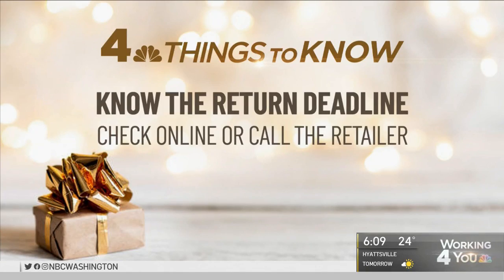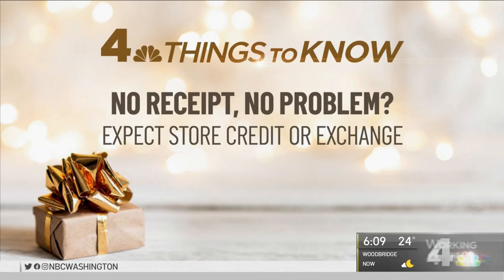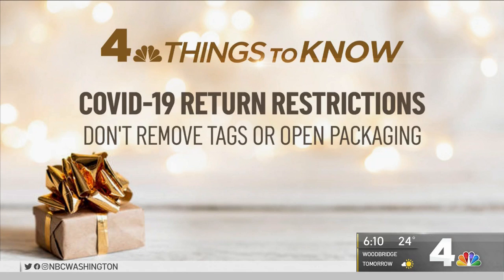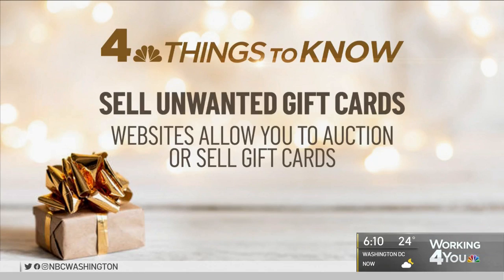DealNews Shared What To Do With Unwanted Gifts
Julie Ramhold with DealNews spoke with WRC-TV about what consumers should know about return policies.